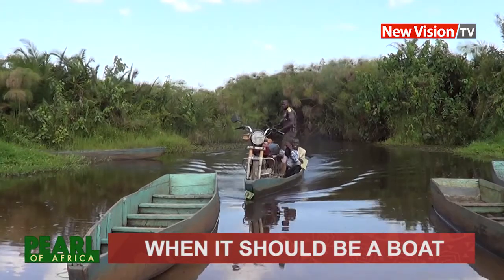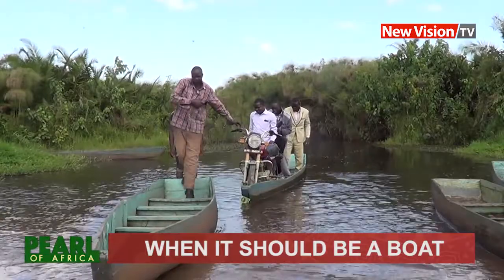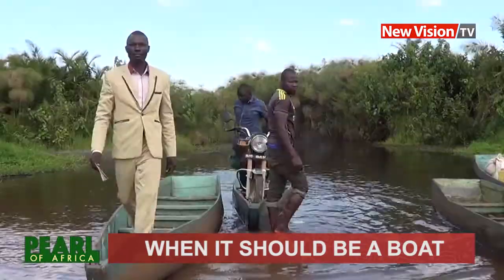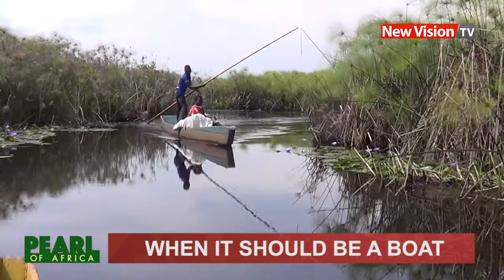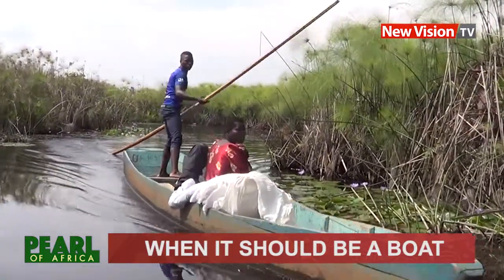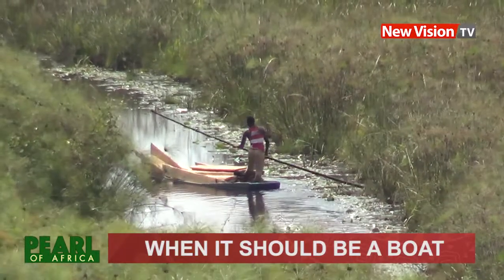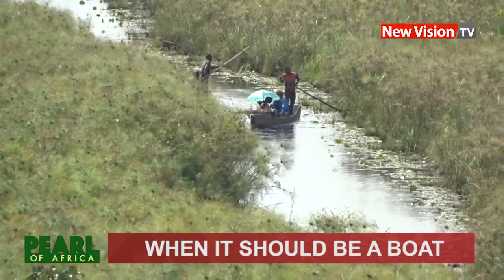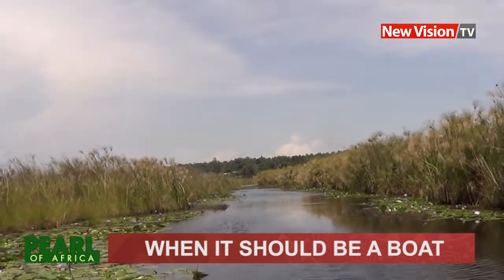The traditional canoe experience